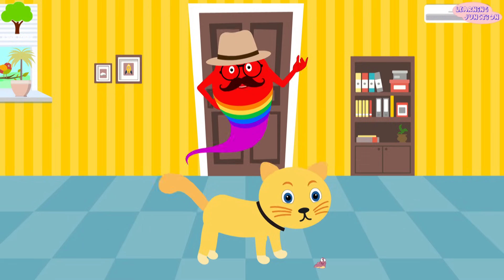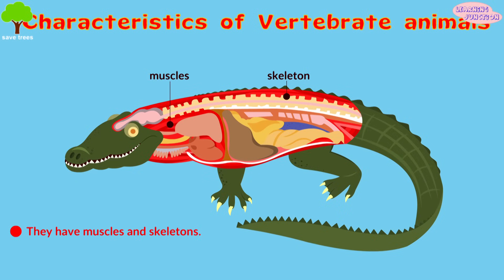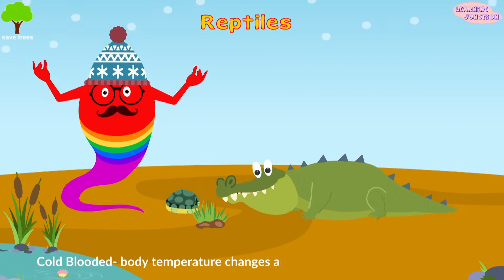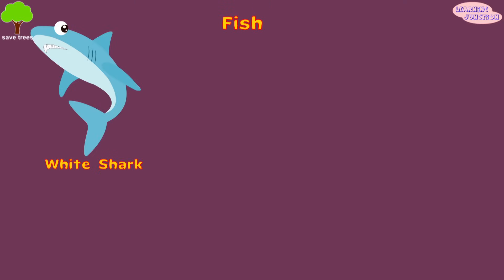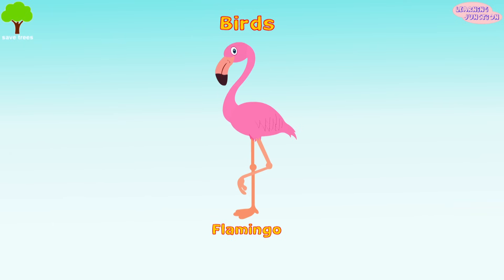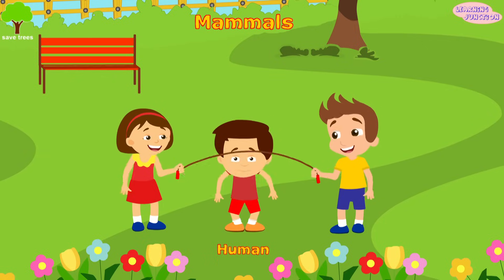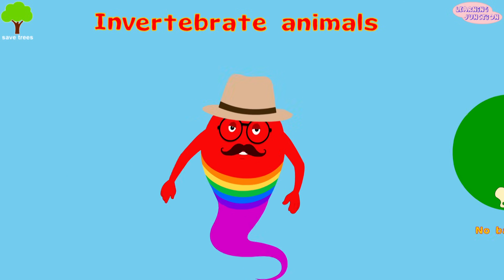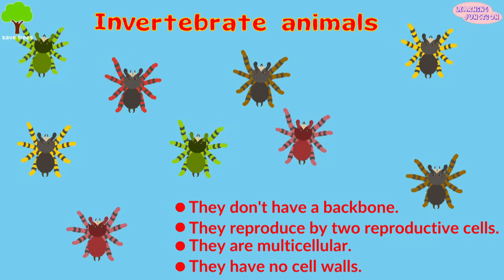Vertebrate and Invertebrate animals | Video for Kids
Let's learn about Vertebrate and Invertebrate animals animals with this video.